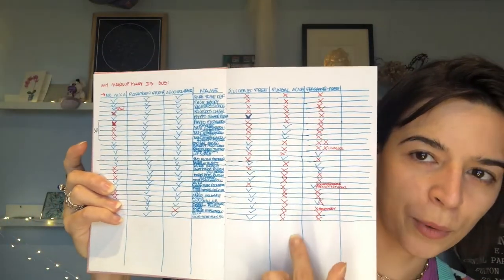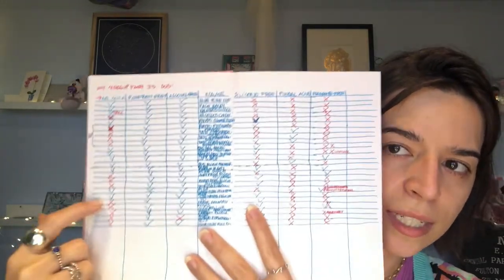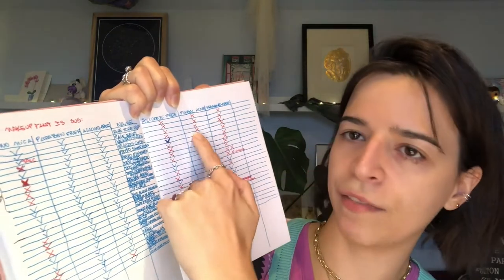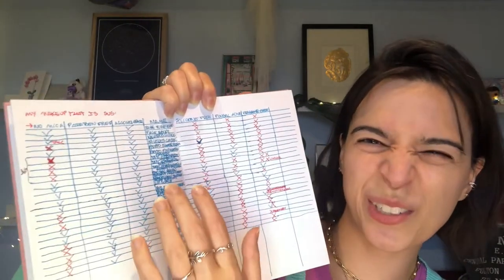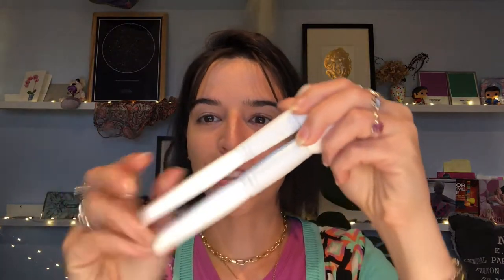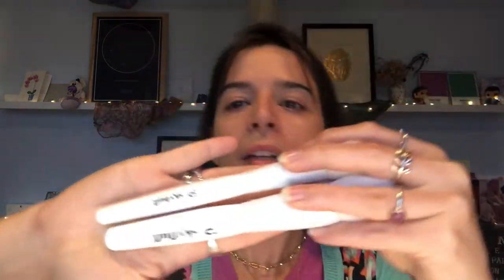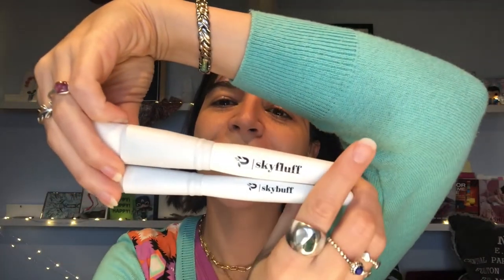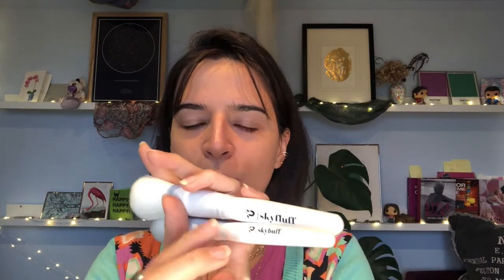dermatitis update | more phytosurgence | lots of blush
Hi!! Today we apply makeup! Yay! Also, a little chat/update about the dermatitis situation and how I am dealing with makeup. I am still researching and developing strategies to understand how/what is causing my skin to react.
But the makeup we are using is also important: I bought some new things from phytosurgence! I love their formulas!! So today we try the new blush, brushes, and some of the original cream eyeshadow formulas! First impressions!

Products mentioned/used:
Mac - Face & body foundation - 2C and 3C
Phytosurgence - Skin Spark Blush Balms - Fume, Fervor, Inferno
Phytosurgence - Divine Daylight - Spectral Shine
Phytosurgence - Flash Florescence Cream Shadows - Velvet Leaf, Deeply Rooted
Phytosurgence - brushes - Skybuff & Skyfluff